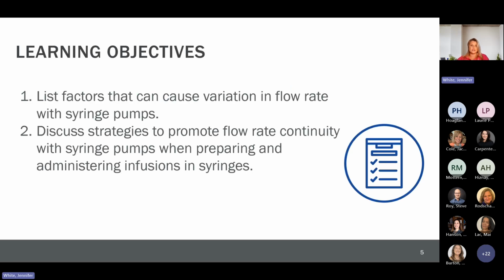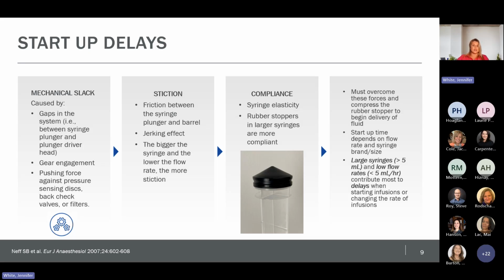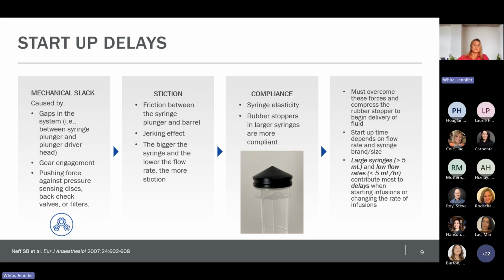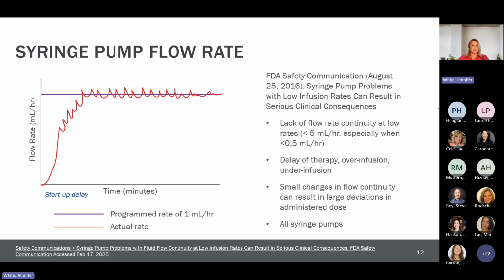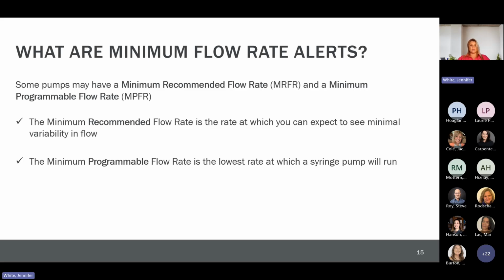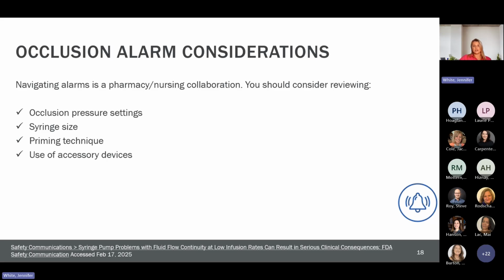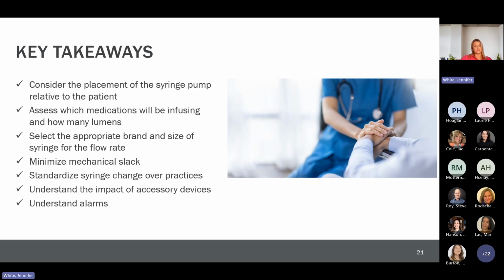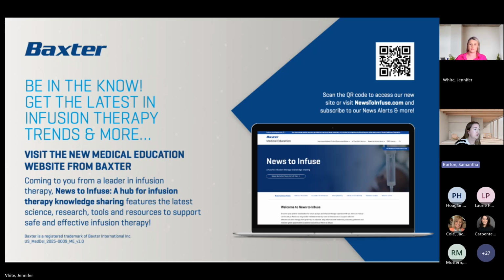Ebb and Flow: Strategies for Minimizing Flow Rate Variability with Syringe Pumps - Part 2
This two-part webinar series reviews factors influencing syringe pump flow rate variability and share strategies on how to minimize this variability. The first webinar focuses on pharmacy-centric concepts, while the second webinar is more nursing-centric, though pharmacists and nurses will find value in both webinars. Presented by: Jennifer White, RN, BSN

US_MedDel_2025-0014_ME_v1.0